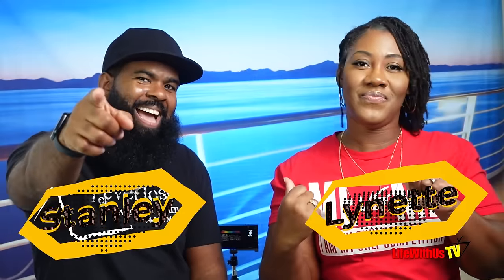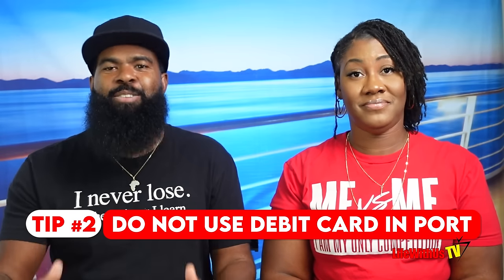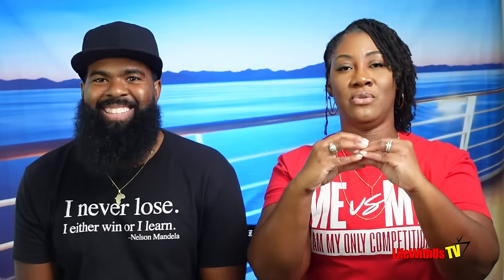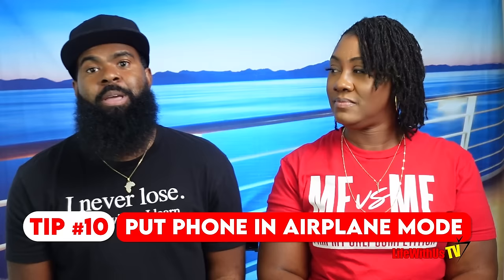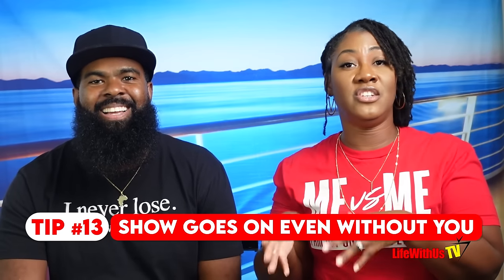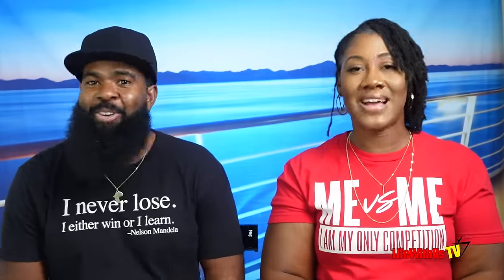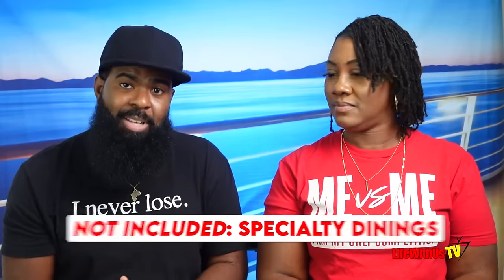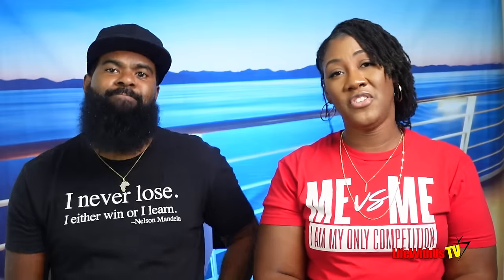21 Crucial Tips For First Time Carnival Cruisers